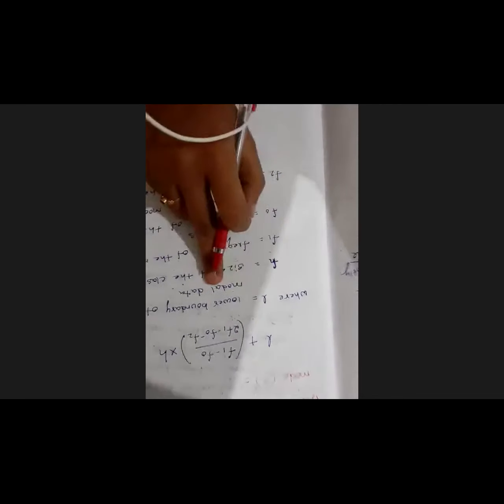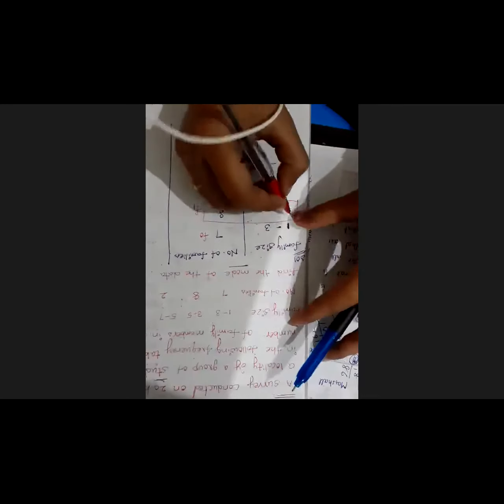Maths Class : Topic : Statistics for 10th Class Students Part -1